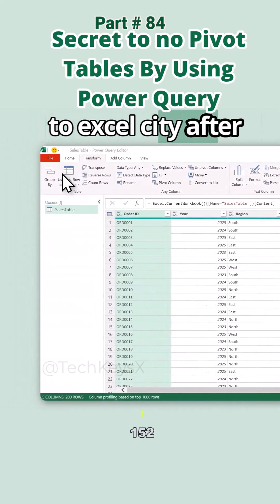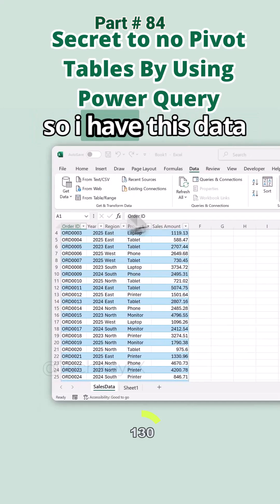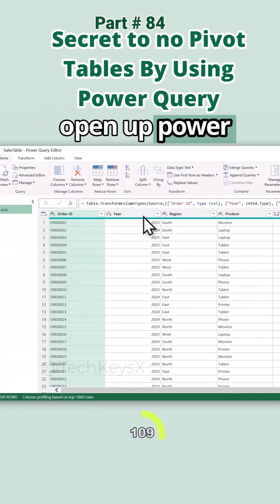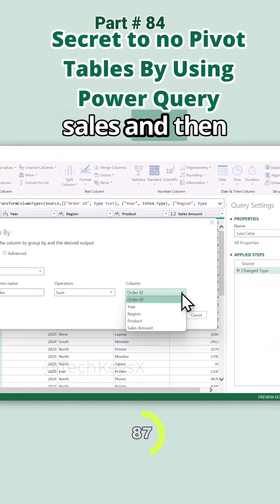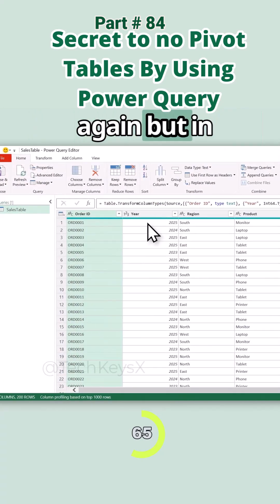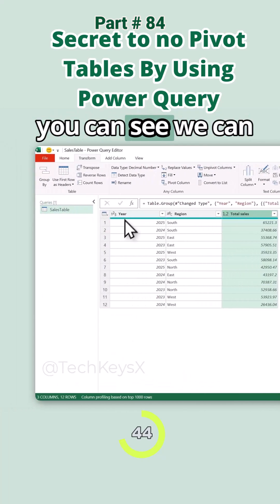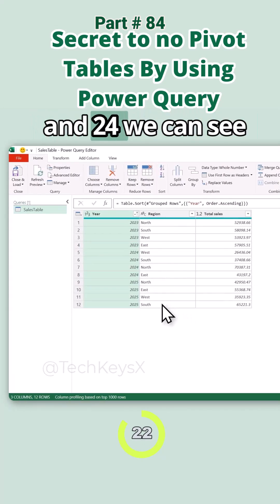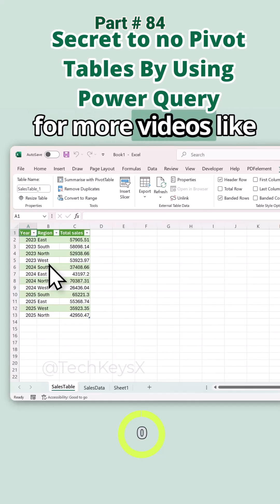Secret to no Pivot Tables By Using Power Query Part 84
The Group By feature in Power Query summarizes data by grouping rows based on one or more columns and applying aggregate functions like sum, count, or average.